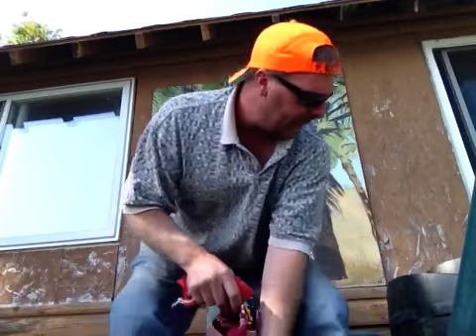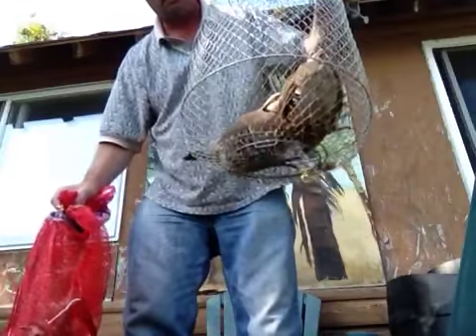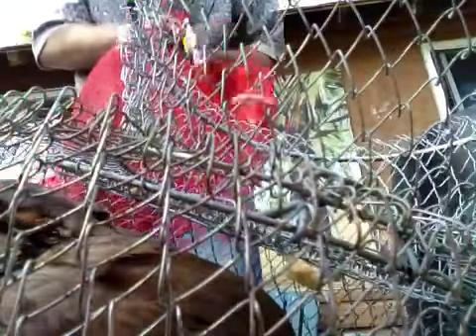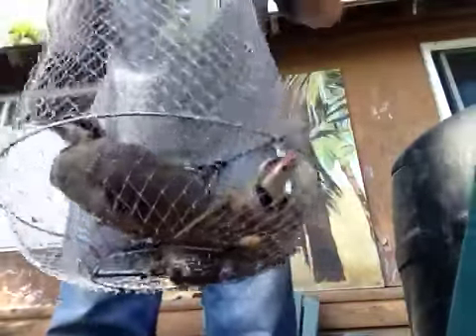Transport and Care of Chuckers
My set up for keeping Chuckers and transporting.